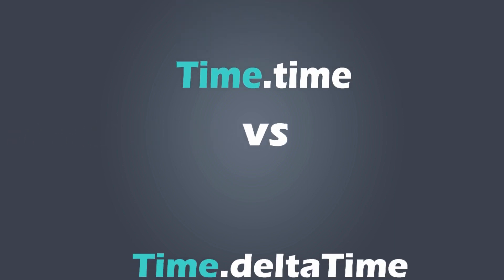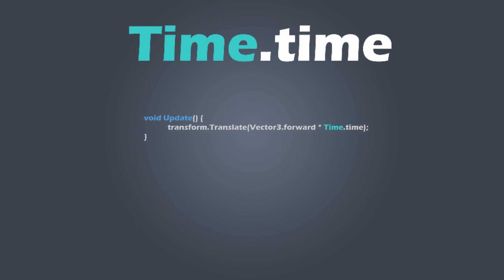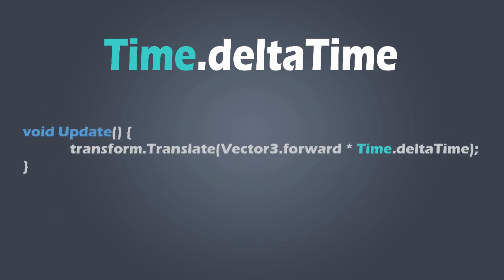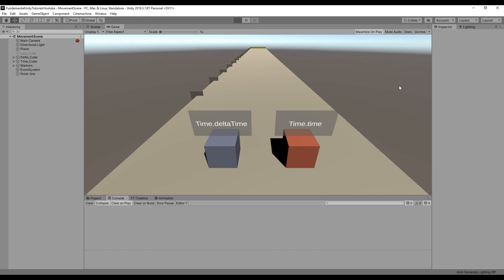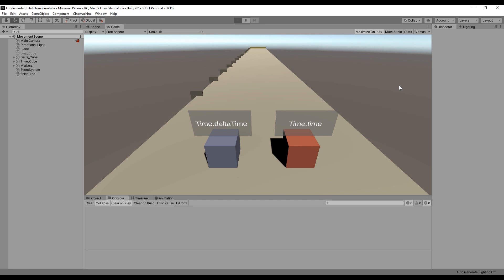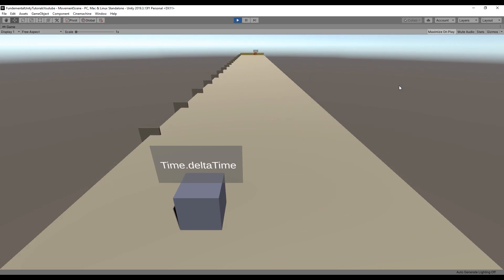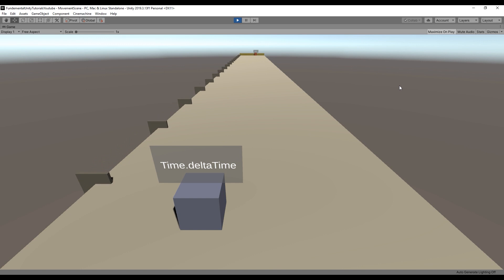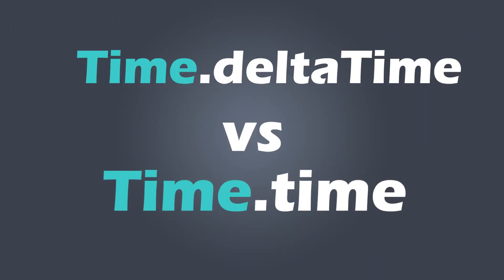What is the difference between Time.deltaTime and Time.time in unity?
In this short video we will explore the difference between time.deltaTime and time.Time in the unity game engine.